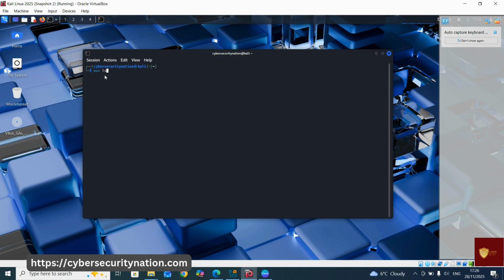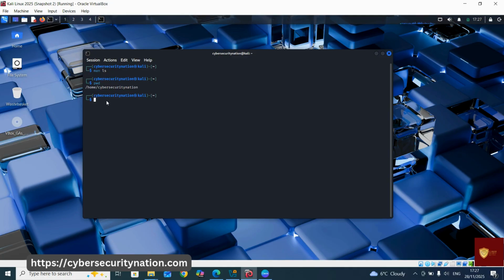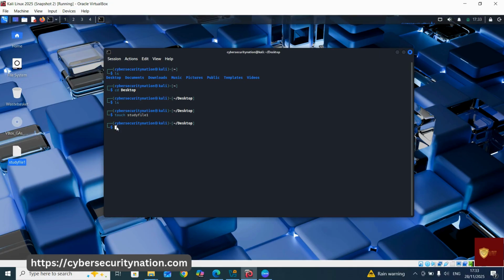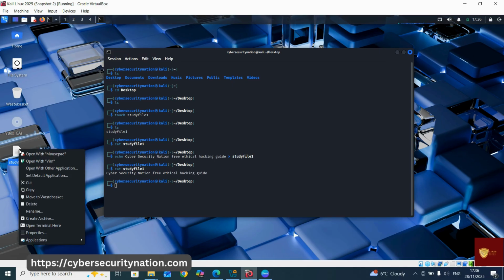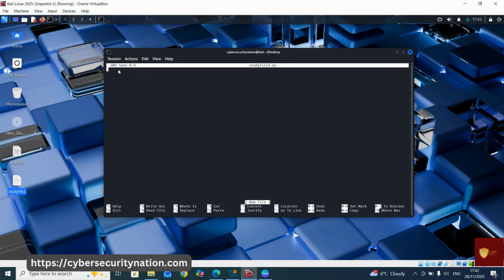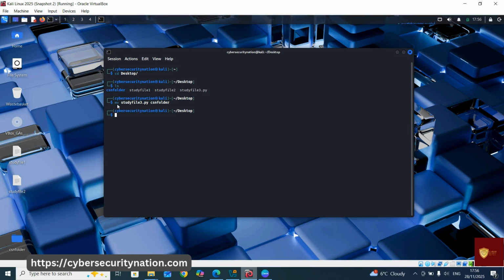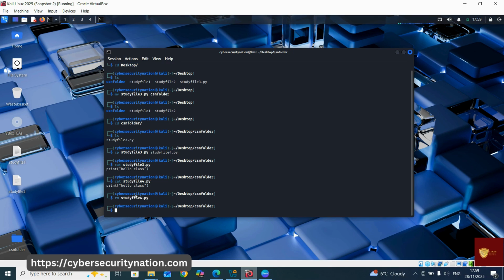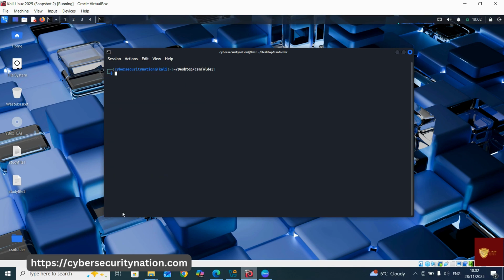Linux Terminal Basics for Ethical Hacking (Master the Command Line!) | Cybersecurity Nation (Day 9)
Ready to truly master the heart of ethical hacking? 🚀 In this essential tutorial, Cybersecurity Nation dives deep into the Linux Terminal, equipping you with the fundamental command-line skills you need for penetration testing, cybersecurity, and beyond. If you've been intimidated by the black screen and blinking cursor, this video will transform your fear into confidence!
The Linux terminal is the most powerful tool in an ethical hacker's arsenal. From navigating file systems to running complex hacking tools, understanding the command line is non-negotiable. We'll start from the absolute basics and progressively build your skills, making sure you're comfortable and effective.
What You'll Learn in this and the next Linux Terminal Tutorial:
• 💡 Why the Linux Terminal is Essential: Understand its power and importance in cybersecurity.
• 👨‍💻 Basic Navigation Commands: ls, cd, pwd, mkdir, rm, cp, mv – mastering your file system.
• 📄 Viewing & Editing Files: cat, less, more, nano, vi (basics) – inspecting and modifying data.
• 🔍 Searching & Filtering: grep, find – locating information efficiently.
• 📦 Package Management: apt update, apt upgrade, apt install – keeping your Kali Linux system and tools up-to-date.
• 🔗 Pipes & Redirection:  – chaining commands for powerful results.
• ⚡ Running Ethical Hacking Tools: How to execute common tools from the terminal and interpret their output.
• 🛠️ Permissions: chmod, chown – understanding and managing file and directory access.
• 🔥 Bonus Tips: Practice questions, Terminal customization, shortcuts, and best practices for efficiency

Whether you're new to Linux, a beginner ethical hacker, or just looking to brush up on your command-line skills, this video will provide a solid foundation for your cybersecurity journey. Stop clicking, start commanding!